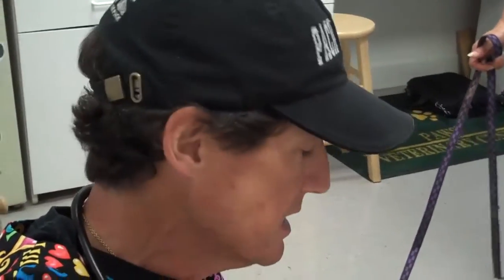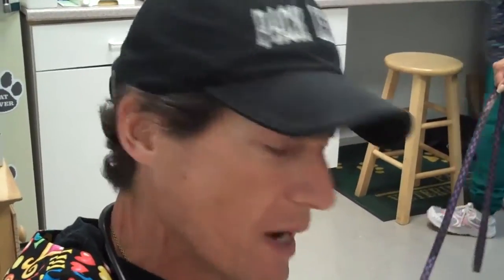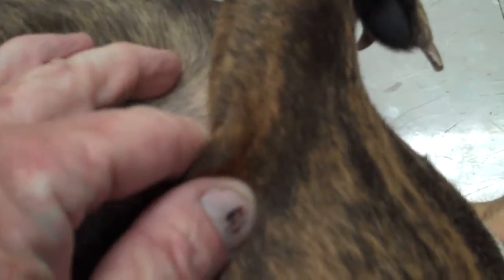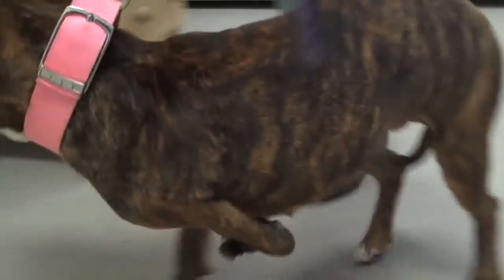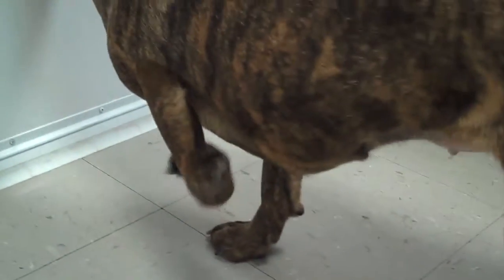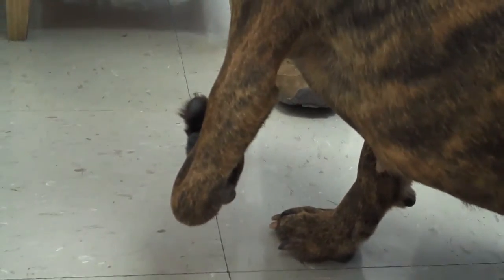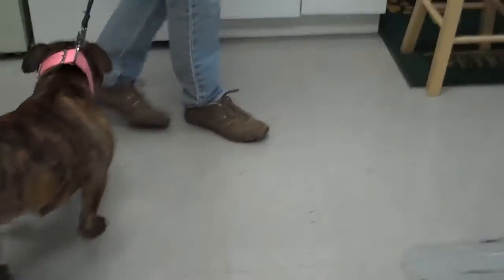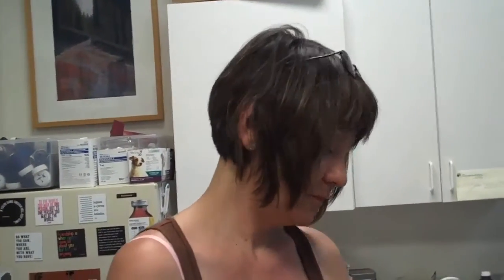"Flipper Foot" or Birth Defect in a Dog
Doc Pawsitive, Clair Thompson, "Leader of the Pack" at The PAWS Veterinary Clinic recently saw this dog for a leg deformity on a second opinion. Just adopted from an animal shelter, new owners wanted advice on wheter it was the result of an injury and if the leg could be surgically corrected. Though the new owners were interested in fitting this dog for a prosthetic leg, Doc advised that she would likely do much better with a high limb amputation and be much more mobile almost immediately post-op!